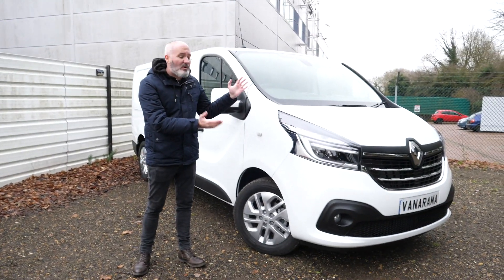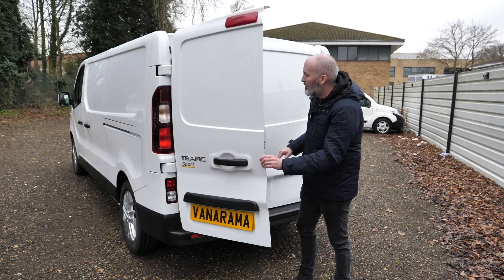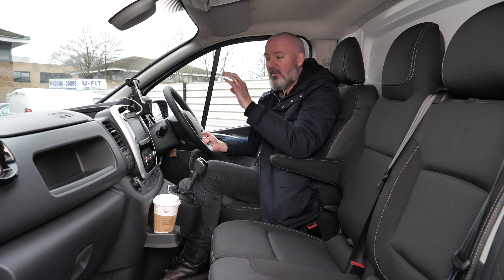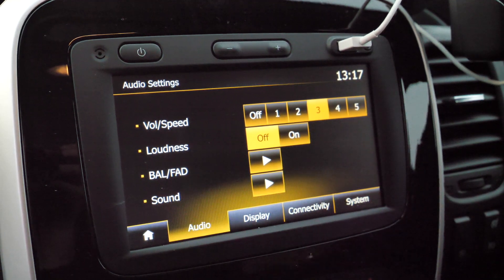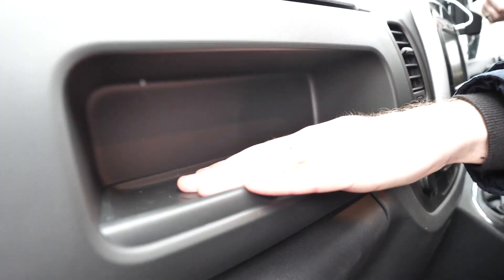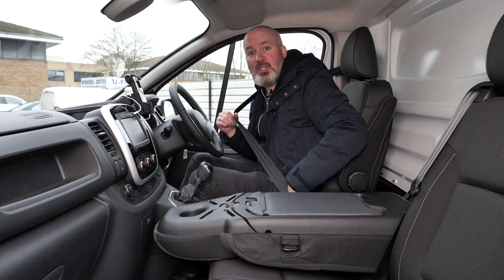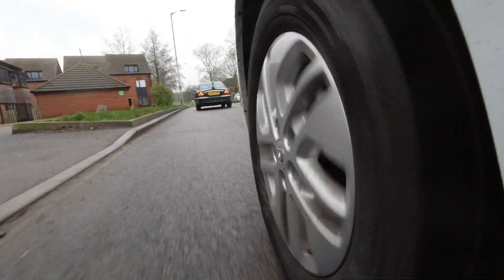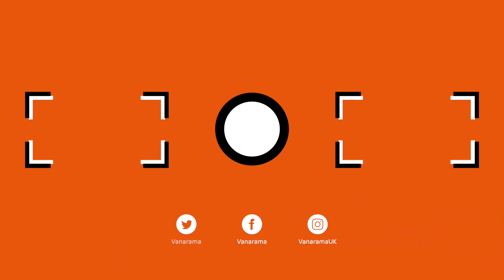2020 Renault Trafic Sport - Roadtest & Review | Vanarama.com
When you’re on the road, you see a lot of traffic… and if you’re lucky you’ll also see a lot of these vans. Say hello to the Renault Trafic! The new Renault Trafic is a facelift of the previous version that platform shared with the Vauxhall Vivaro before Vauxhall was bought by the PSA Group and began platform sharing with Citroen, Peugeot and Toyota.

But against that backdrop, the Trafic, and particularly this one right here – an L2H1 version at the Sport trim level – still feels modern and relevant and a prime choice for van drivers looking for an overall bigger medium van that packs luxury AND practicality.

At the front of the vehicle, check out that big grille with brilliant black, high gloss logo surround and chrome grille. On the bonnet, check out the metallic paint before admiring the body coloured front bumper and door mirrors, the 17” ‘Cyclade’ alloy wheels and the door mirrors that are fully heated with electric adjustment and external temperature sensors.

Let’s head around the back for all the details at the business end:
Rear-door width: 1.4m
Rear-door height: 1.3m
Bay width: 1.6m
Bay width between arches: 1.2m
Bay height: 1.3m
Loading length: 2.9m
Loading length (including load-through): 3.3m
Payload: 1200kg
Braked towage: Up to 2000kg
Unbraked towage: Up to 750kg
Side-sliding door width: Just under 1m
Side-sliding door height: 1.2m

Let’s get in and have a look at the cabin, which features a great driver's seat and passenger bench seat with under-seat storage, note the JAVA fabric trim on seats. Check out the mobile Office (fold down middle passenger seat, with detachable A4 clipboard and laptop storage). With all these added extras too: Leather steering wheel, Smartphone cradle, premium dashboard with closable upper dashboard storage and 2 spot reading lights (driver/passenger). In the middle you have the Renault MediaNav 7” touch screen multimedia & navigation system with Apple CarPlay and Android Auto, Radio with DAB, Bluetooth and USB sockets, and an AUX input.

The 2.0-litre diesel engine outputs 120ps allowing a 0-62mph speed in 13.9 seconds with a top speed of 103mph. This is all thanks to a 6-speed manual gearbox and efficient Stop-Start engine. The maintenance intervals are 2 years or 20,000 miles and is a great drive.

So, how do we finish this one. Well, the Renault Trafic is a veritable office on wheels alongside being tough as nails and capable of carrying big heavy loads. Its payload is nearly class leading and at the SPORT trim level it really does have all the bells and whistles I know drivers look for today. It’s the whole package, a phrase I don’t use lightly, and when the whole package is available for such competitive prices, that’s what makes me sit up and take notice. How about you?

Vanarama.com